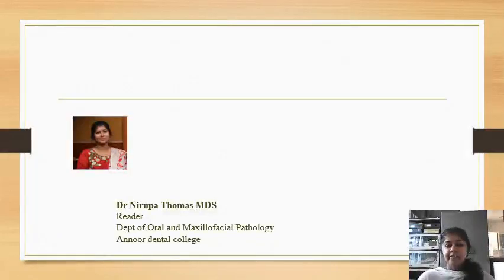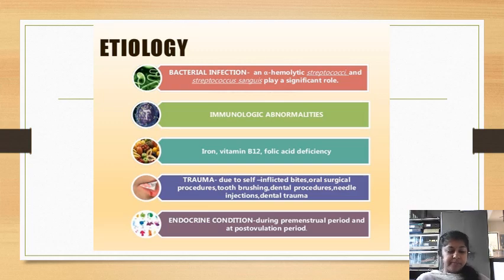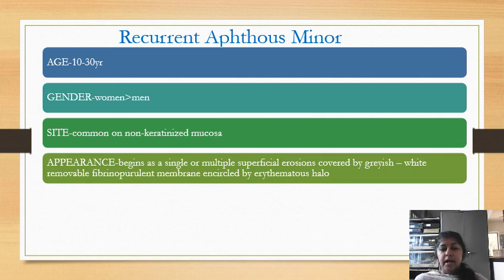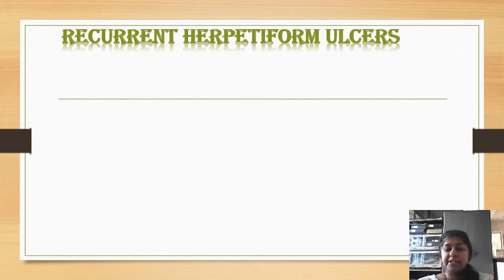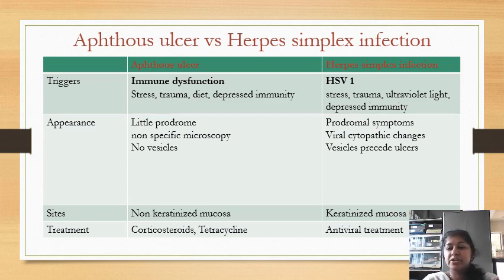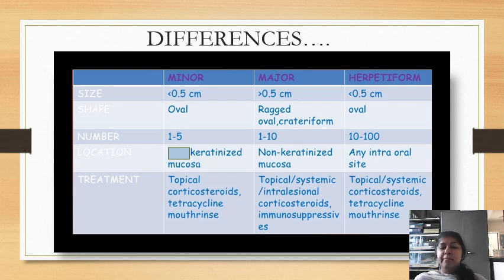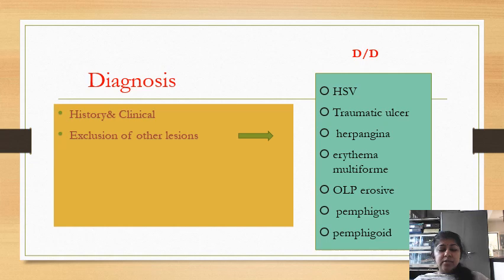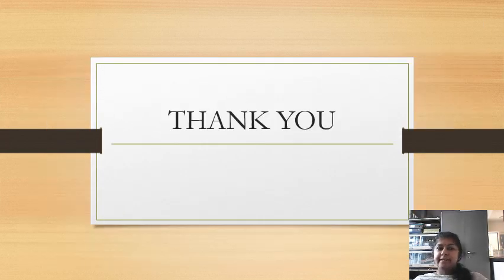RECURRENT APHTHOUS STOMATITIS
Recurrent aphthous stomatitis, ulcer, canker sores